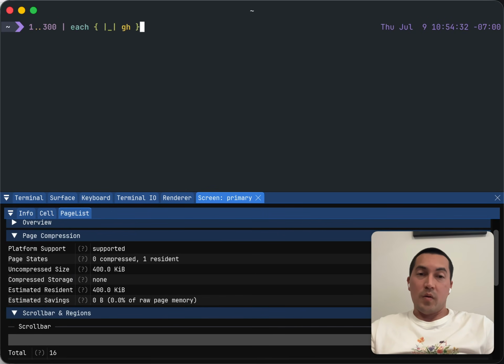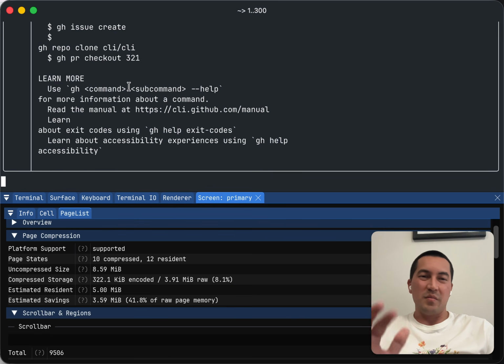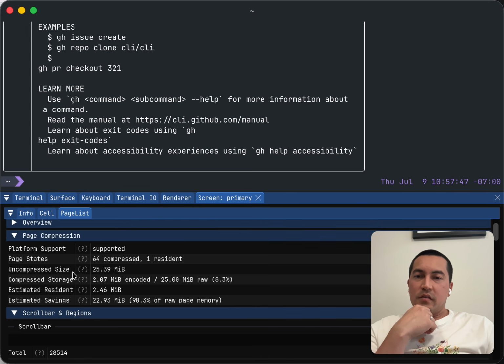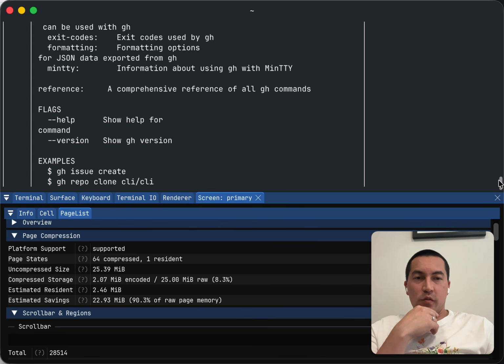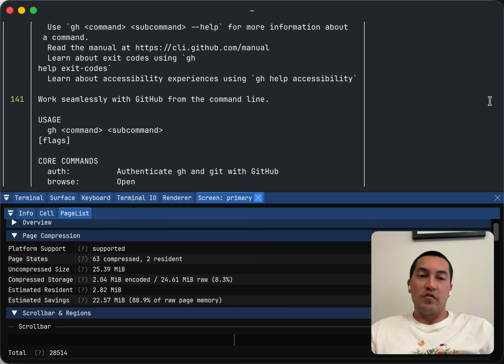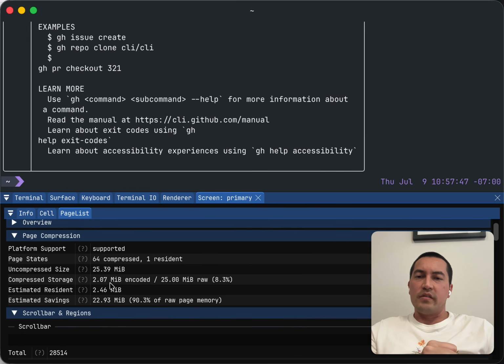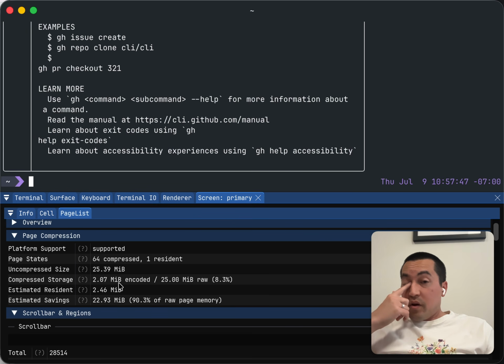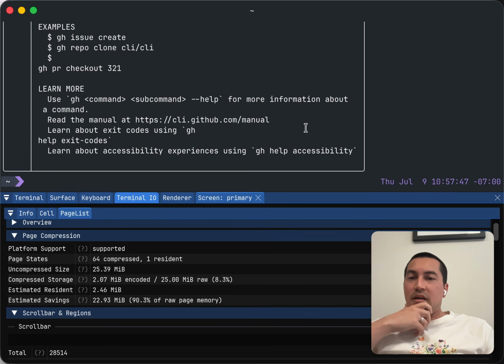Ghostty Scrollback Compression Demo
A demo of Ghostty's scrollback compression.